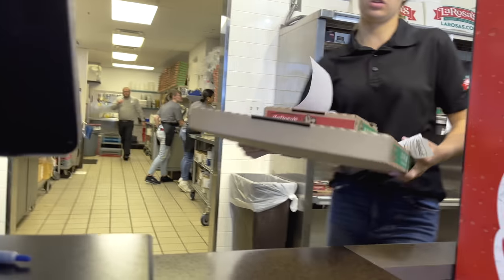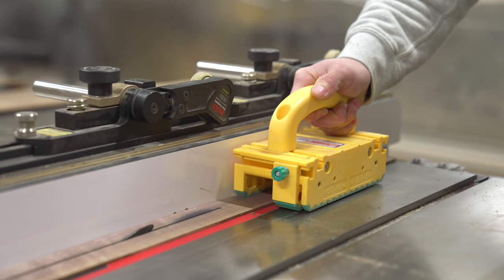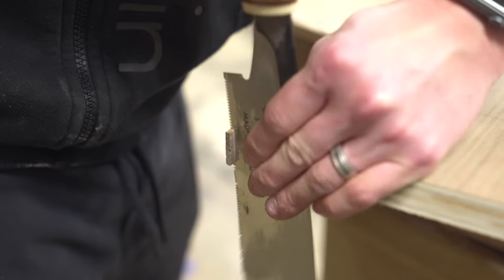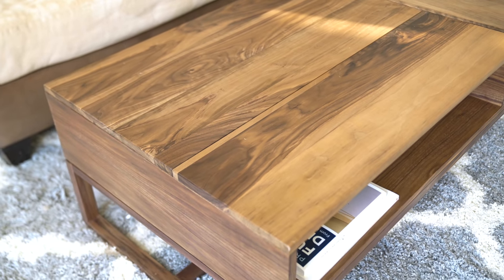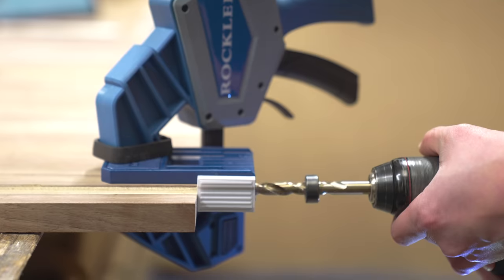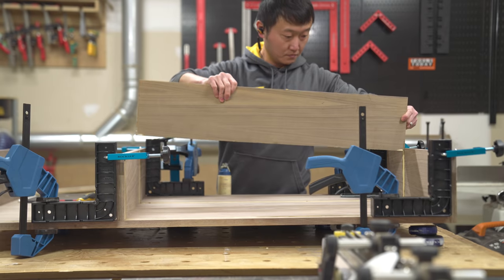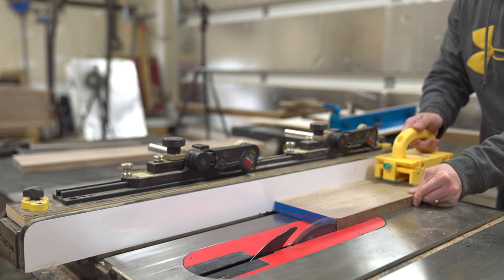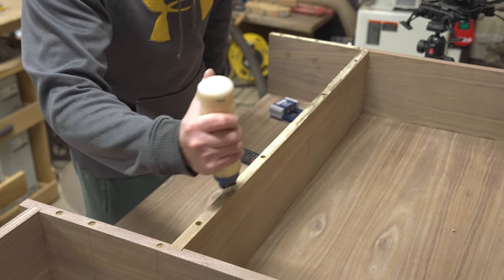Double Lift Top Coffee Table + FREE PLANS || How To Build Woodworking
I built this mid century modern dual lift top coffee table for our lazy habits of eating while watching TV.  If you like to work or eat while watching TV, this is the coffee table for you!

    (I lied, it's actually 4 minutes long)

■ Rockler Sure-foot Bar Clamp (Amazon)
■ Rockler Clamp-it Square (Amazon)
■ Rockler Crosscut Sled (Amazon)
■ Rockler Glue Applicator (Amazon)
■ Rockler Medium Bandy Clamps (Amazon)
■ Lift Top Mechanism (Amazon)
■ Amana Bowl And Tray Bit (Amazon)
■ Figure 8 Clips (Amazon)
■ White Marker (Amazon)
■ Microjig Gripper (Amazon)
■ Flush Trim Saw (Amazon)
■ Microjig Dovetail Clamps (Amazon)